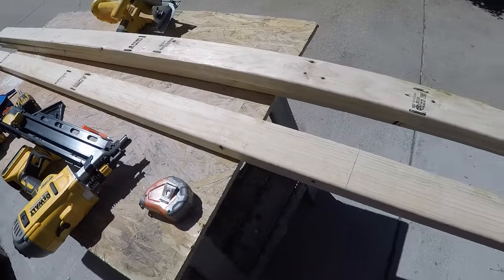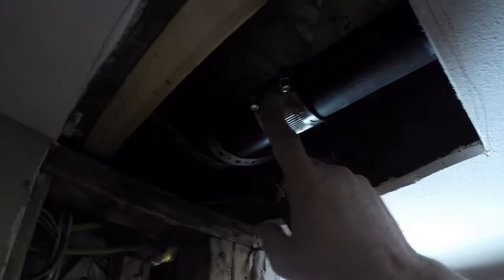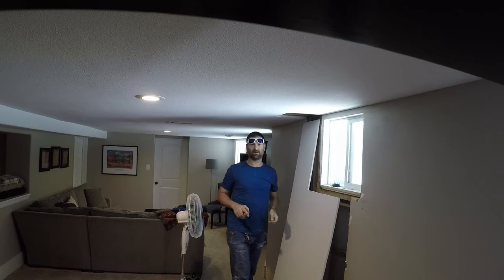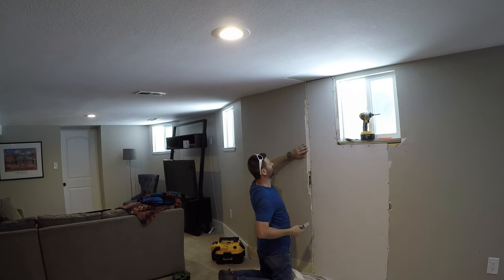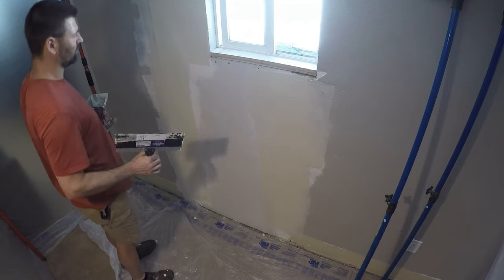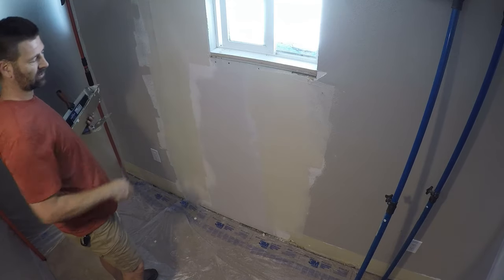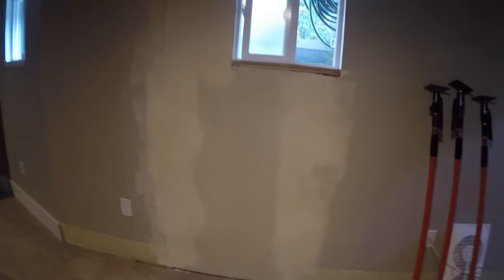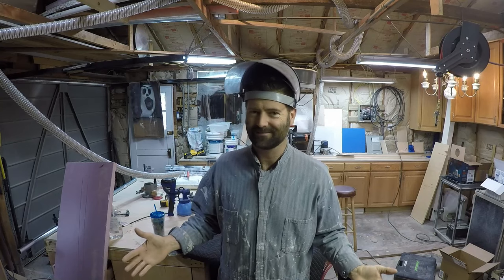How To Repair Mold Damaged Walls | THE HANDYMAN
Bicide Red poles to hold up plastic Moisture meter Part 1 Why I didn't do the plumbing